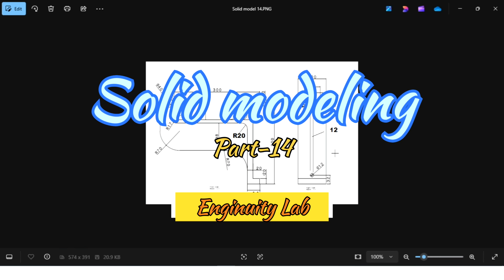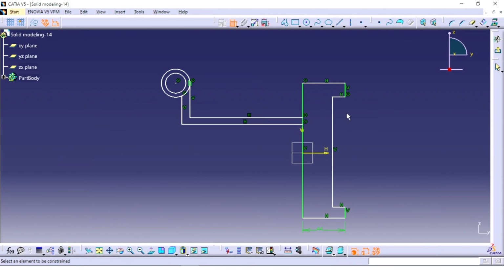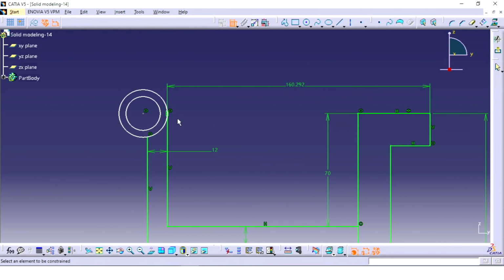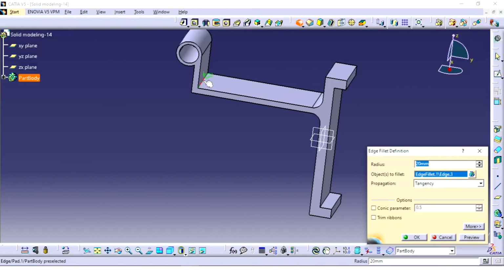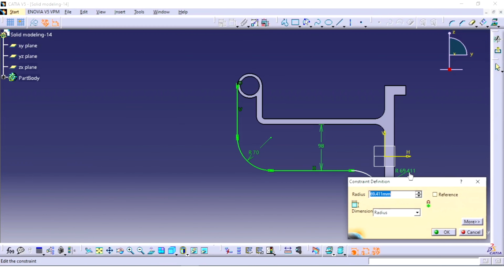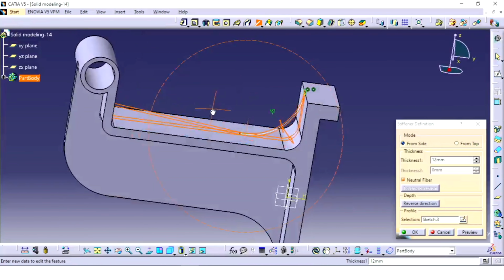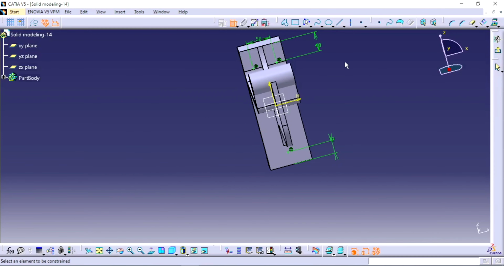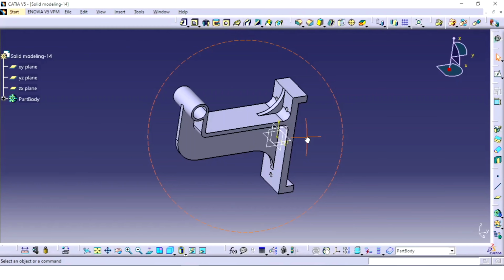CATIA V5 Beginner Solid Modeling | Exercise 14 | 3D Model from 2D Drawing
In this video, you’ll learn CATIA V5 Solid Modeling Exercise 14, where we convert a 2D mechanical drawing into a complete 3D solid model using Part Design workbench. This tutorial is designed especially for CATIA V5 beginners who want to improve sketching accuracy, feature planning, and solid modeling skills.

Paragraph 2 (What You’ll Learn)
✔ How to analyze an engineering drawing
✔ Sketching with proper constraints
✔ Pad, Hole, and Mirror commands
✔ Applying edge fillets correctly
✔ Best practices for beginner solid modeling

This exercise is ideal for mechanical engineering students, freshers, and working professionals preparing for CAD interviews.

Paragraph 3 (Channel Value)
On Enginuity Lab, we share structured CATIA V5 beginner tutorials, practice exercises, and industry-oriented CAD modeling techniques to help you grow from basics to advanced level.